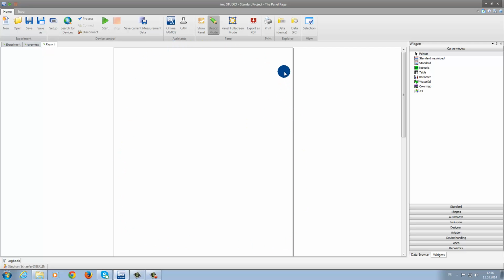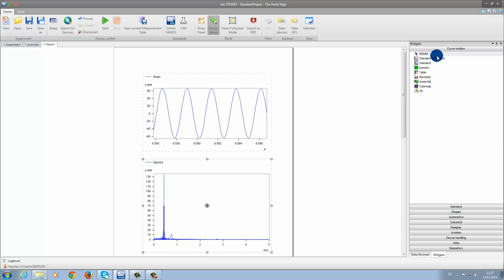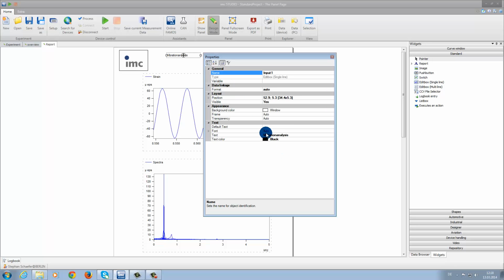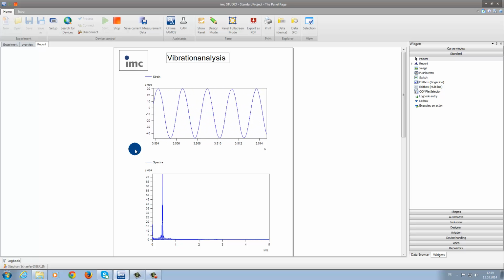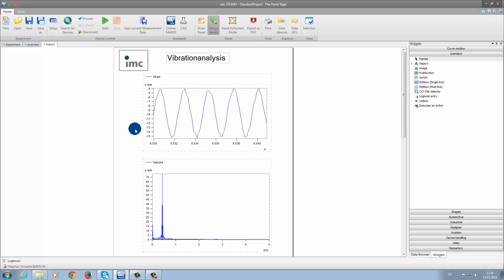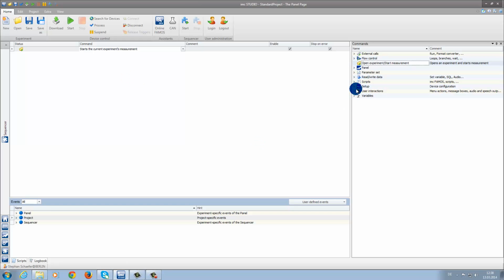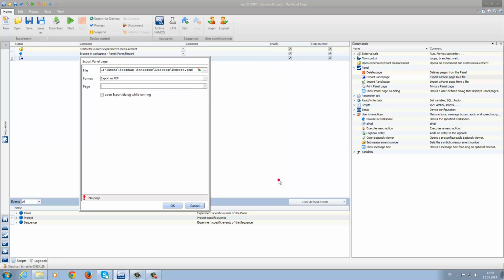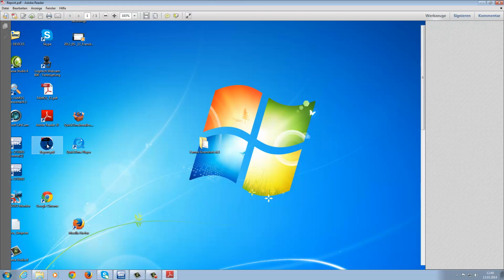Creating test reports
With imc STUDIO 5.0, test reports are fast and easy to create.